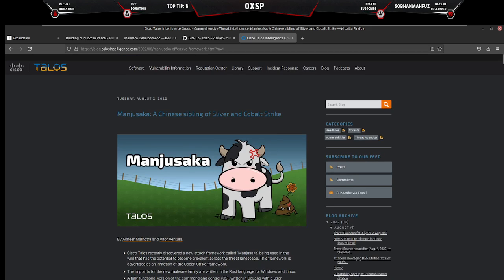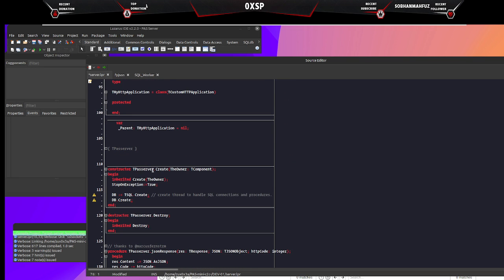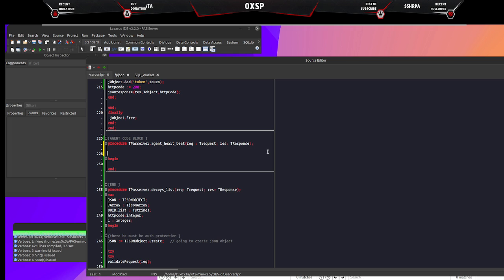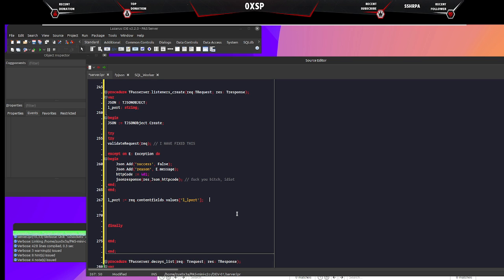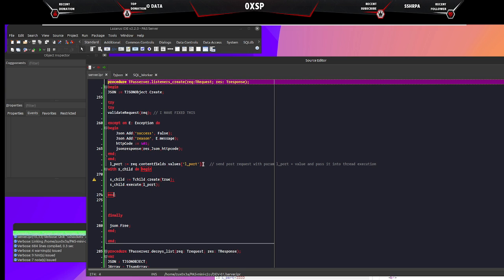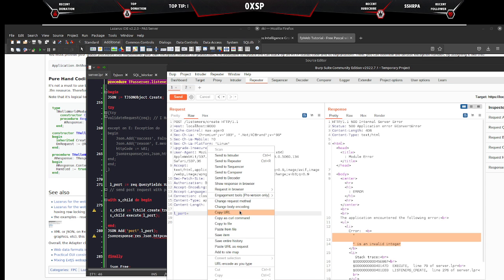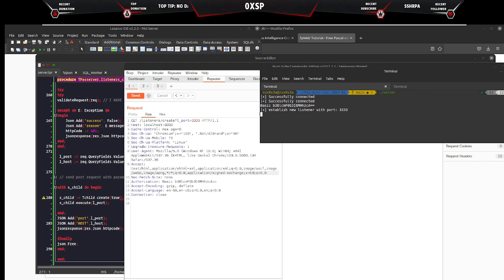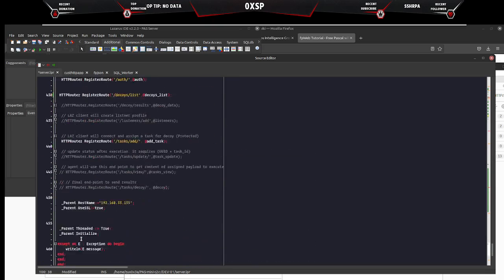Offsec Code series - building c2c series